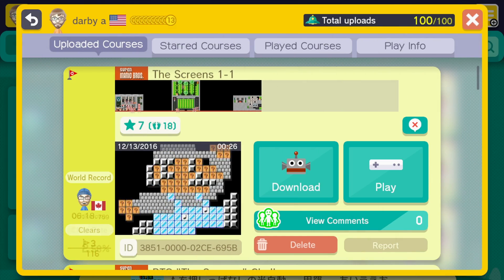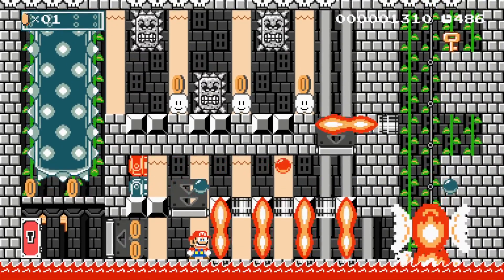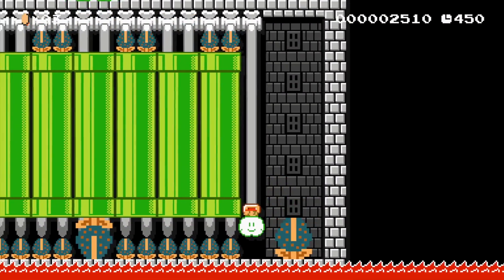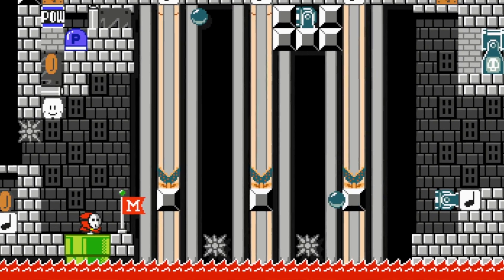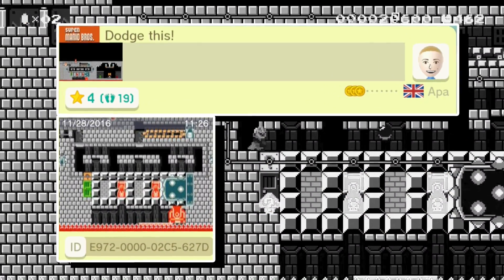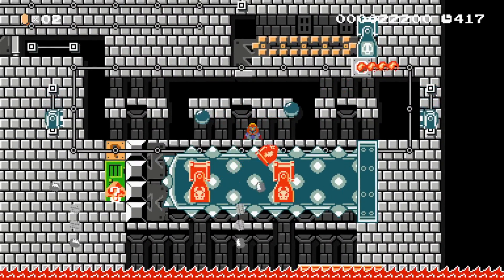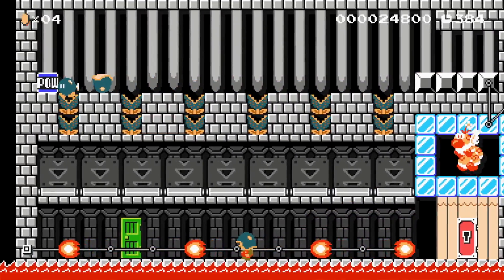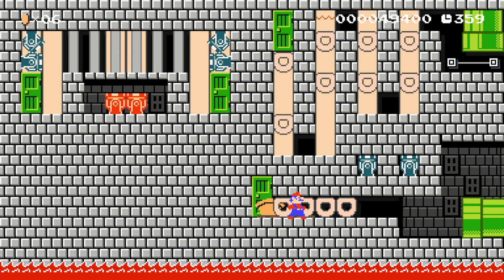THE SCREENS 1-1 | Super Mario Maker Level Showcase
The first of 3 "The Screens" levels.This Mario Maker level was made by 8 different people!

♦ To send fan mail, address to:
Darby BTG